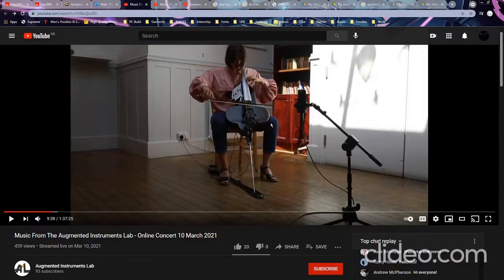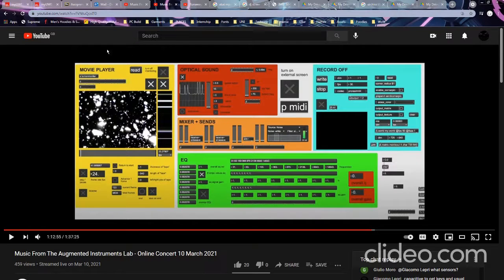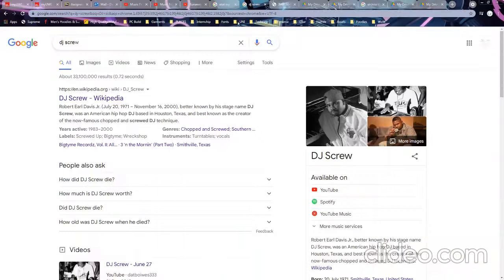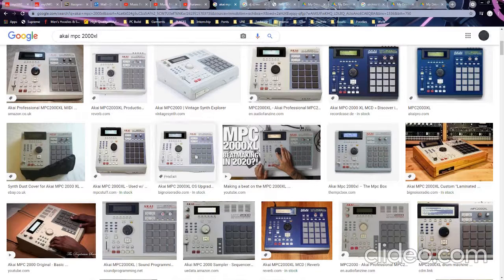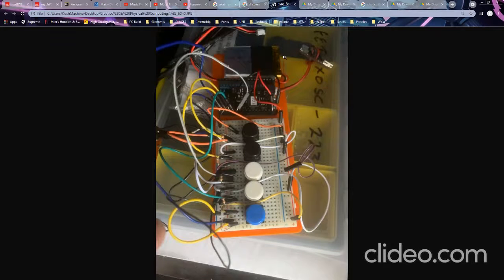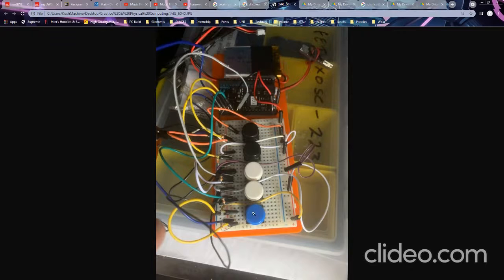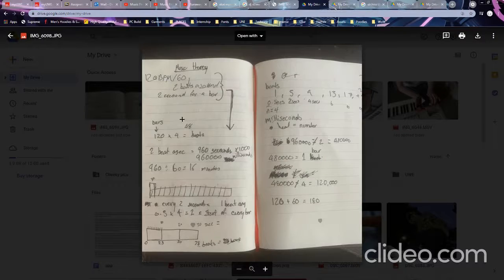Physical & Creative Computing